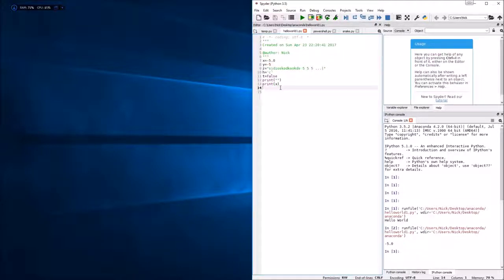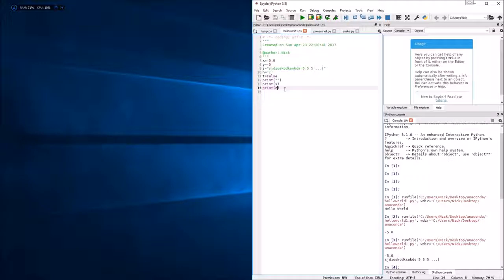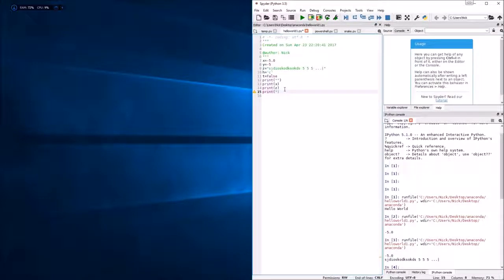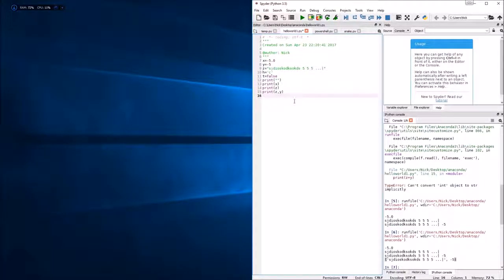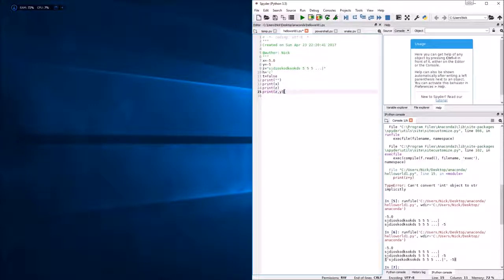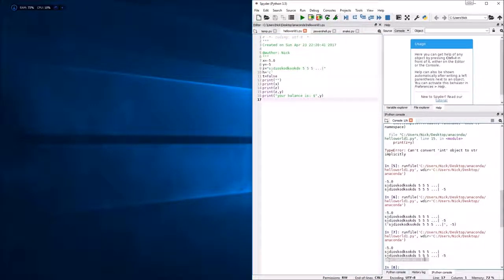Python Tutorial 3: Data Types